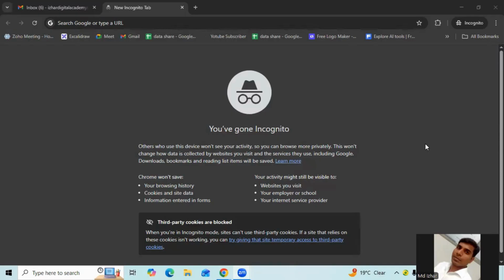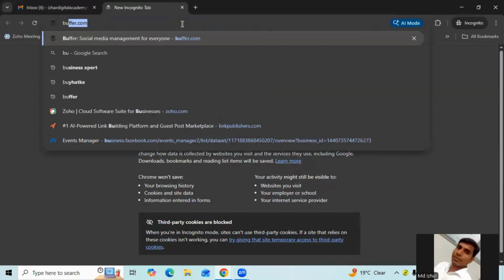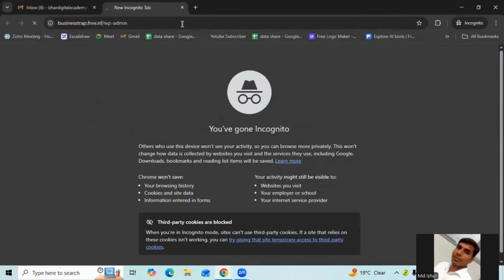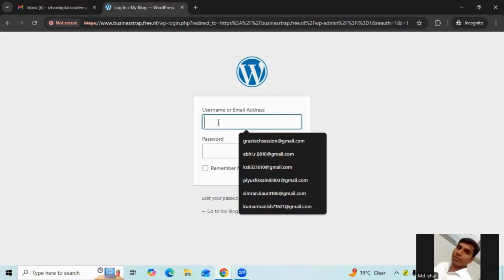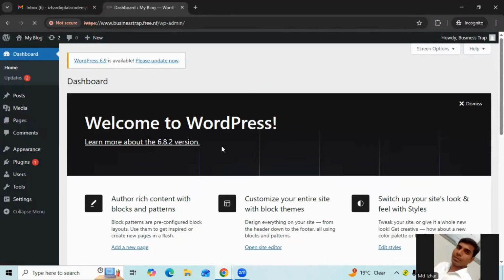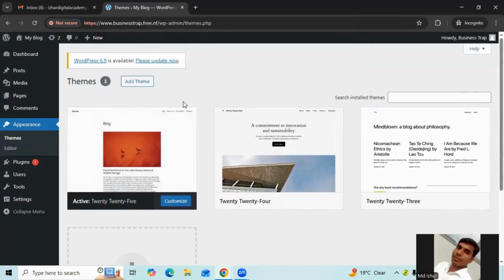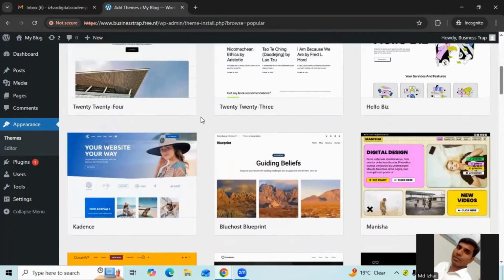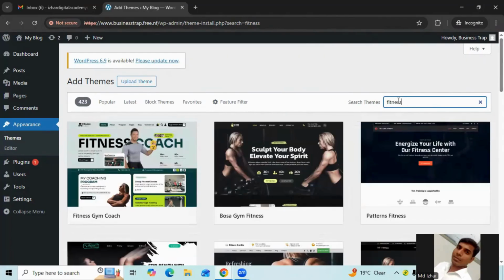How to Choose the Right WordPress Theme & Install It (Beginner Friendly Tutorial)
In this video of our Website Designing Series, you will learn:

✔ How to choose the right WordPress theme
✔ How to install a theme on your domain
✔ How to activate the theme correctly
✔ Tips for selecting a theme based on your industry

This tutorial is perfect for beginners, students, freelancers, and business owners who want to learn website designing completely FREE.

👉 Don’t forget to follow this full series for complete website designing from scratch.